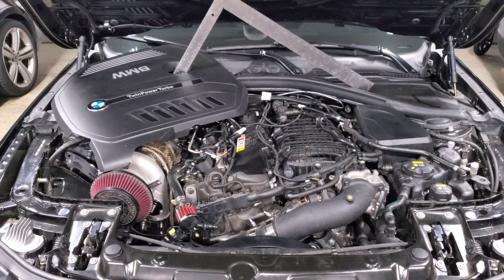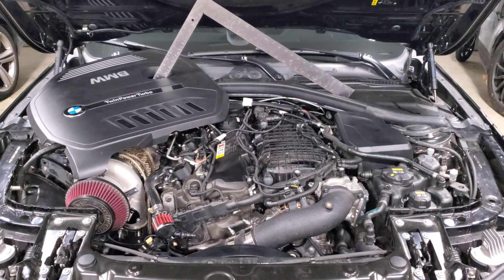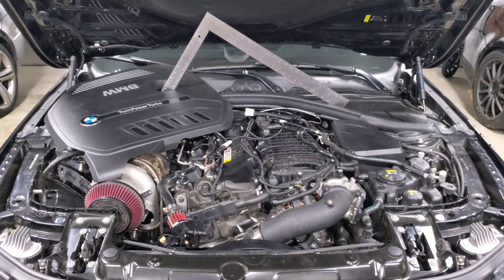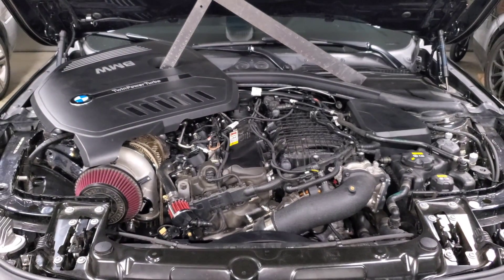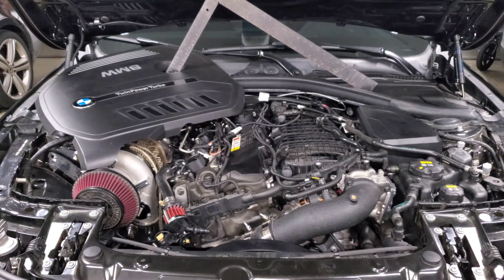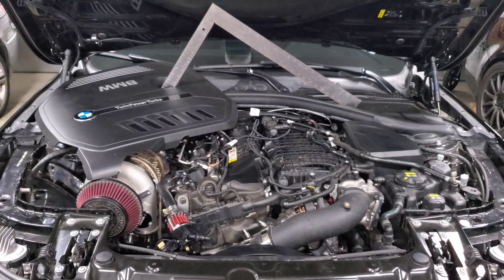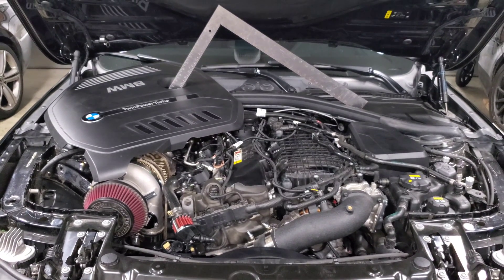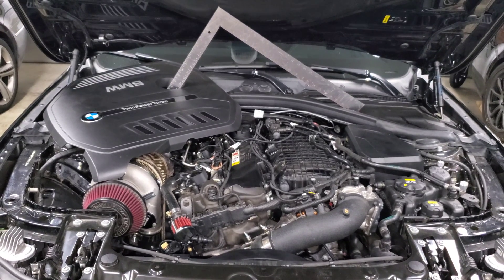Let's talk about B58 Injector Failures - Common B58 Issues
Discuss how the B58 Injectors work, what causes failures and what doesn't.

This Google Doc was created to help track failures from other enthusiasts
You only need to add your details if you *HAVE* experience an injector failure